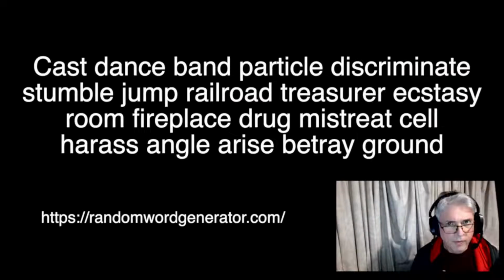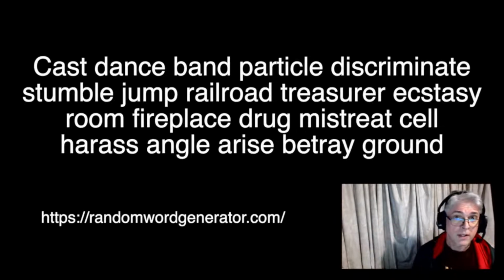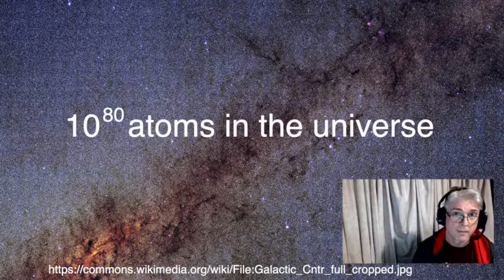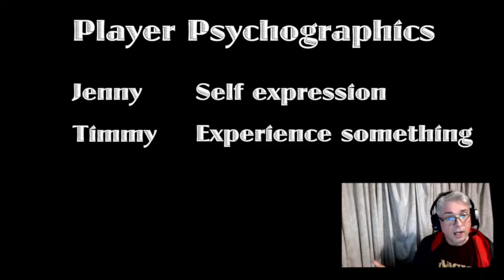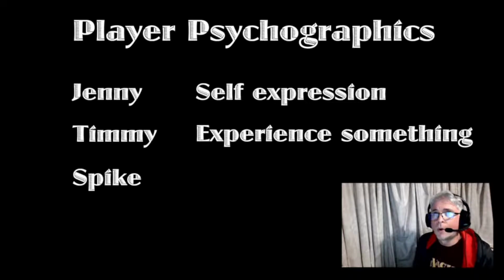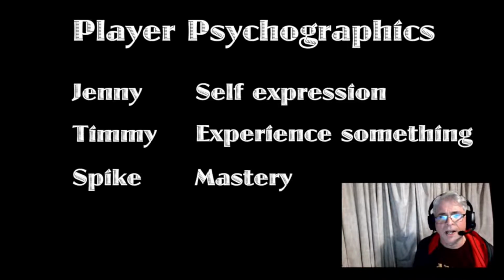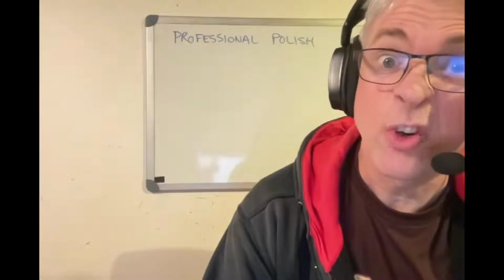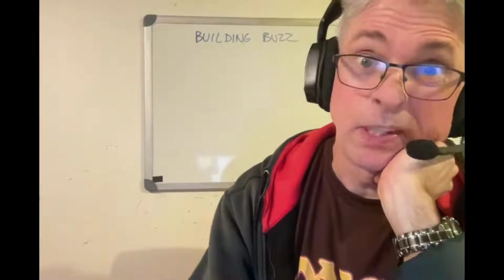Cooler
Some people have it, some people don't, everyone wants to be it. What is it? Cooler.

In this talk we'll cover some suggestions for how to make your game cooler by adding ideas, depth, and confidence, incorporating ideation (especially effective brainstorming).

Also, some discussion of a clever technique used by con-artists.

About the Presenter:
Andrew is an enthusiast at Wargaming Sydney (also an engineer). He likes writing in third-person present-tense and has never stopped enjoying self-reference. He makes too many prototypes (computer games, puzzles, board games, trebuchets).

This is a free event for the game development community organised by Wargaming Sydney.

Agenda:
• 6:30pm – Introductions
• 6:35pm – Presentation starts
• 7:20pm – Question time
• 7:30pm – Networking (Games with Wings Discord)